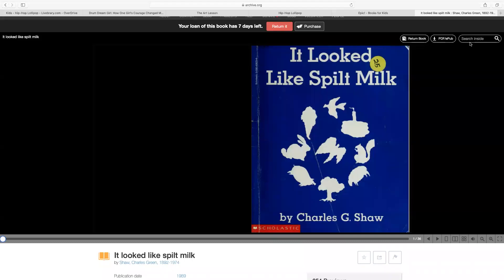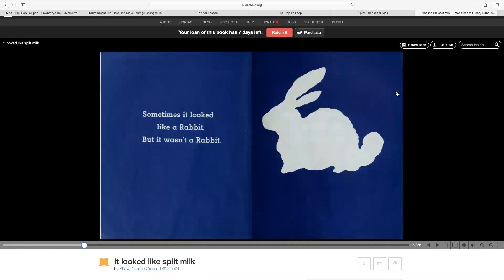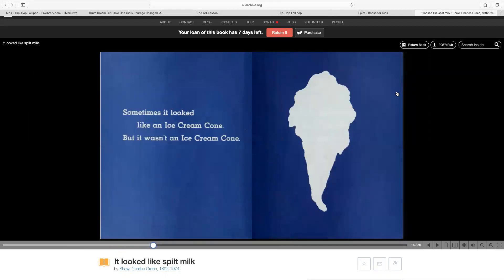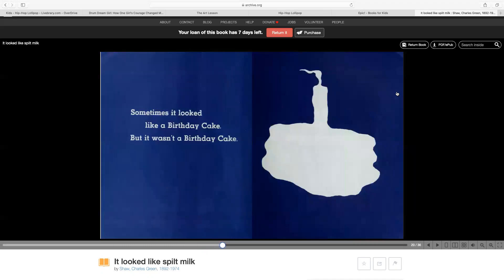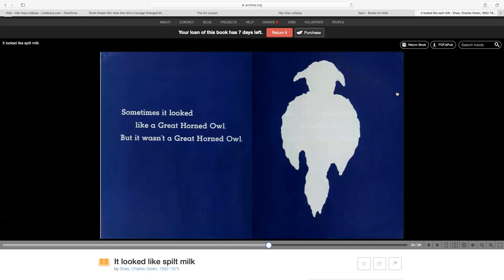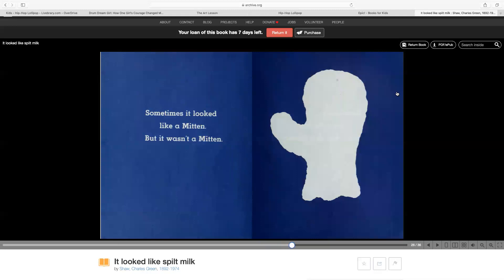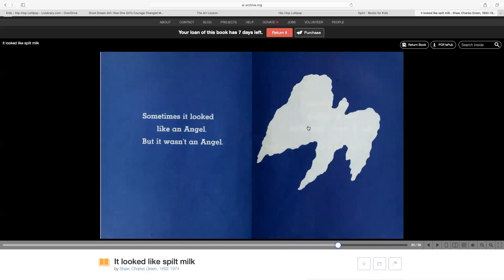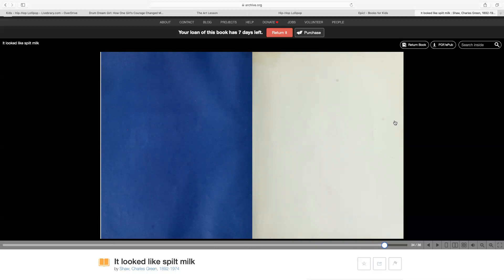It Looked Like Spilt Milk read-a-loud with Ms. Stephanie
Please enjoy this reading of "It Looked Like Spilt Milk" by Charles G. Shaw with Ms. Stephanie!